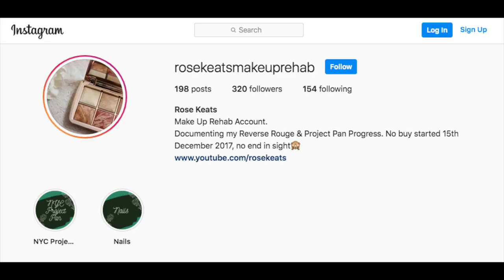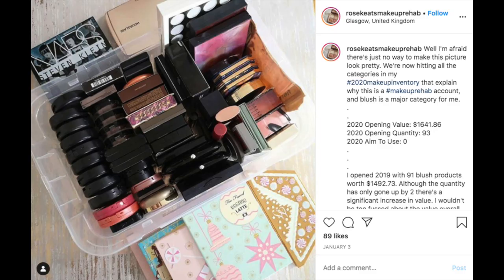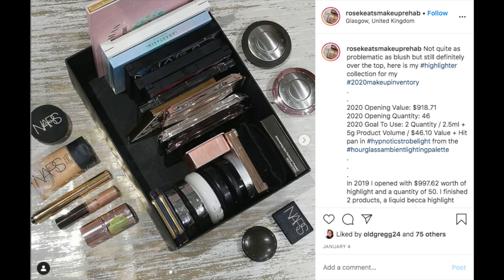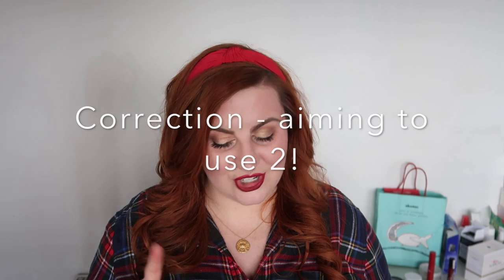2020 Beauty Inventory | Beauty Rehab | No Buy Year 2020 | Rose Stops Buying Stuff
Hello, welcome back to another video on my channel. My next video after this one will be my beauty rehab plans for 2020, the projects I intend to undertake and my beauty set up but I thought before going into the details of how I intend to tackle my stash we should take the time to go through the numbers game first, breaking down the total values and quantities of each category of my beauty stash within make up, skincare and haircare. A lot of numbers admittedly, but this is the reference point I can then come back to throughout the year.

I find having the beauty inventory a hugely helpful tool, it allows me to easily look at what I own on a list and assess it, even if I've put certain items into storage so I can't easily group them altogether - which allows me to make decisions once I've finished an item about what to use in its place - and also from the point of view that seeing these things quantified gives you such a wake up call and really puts into undeniable perspective exactly what else you could have used that money for, and makes you confront whether you're happy to have sunk that much into a beauty collection; so if you're entering beauty rehab or going on any kind of a beauty no buy I do really recommend making your own - it's a hugely time consuming exercise but very very worth it in my opinion.